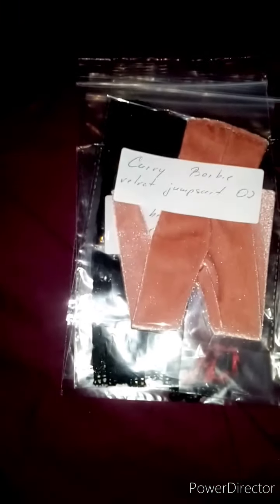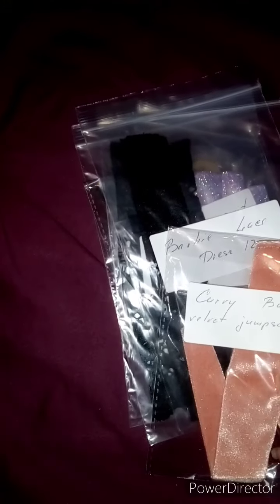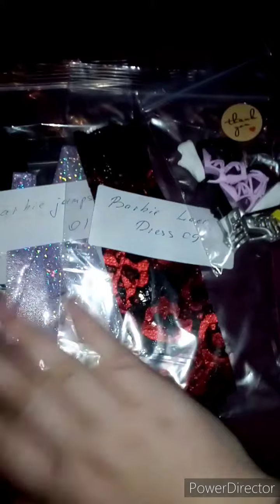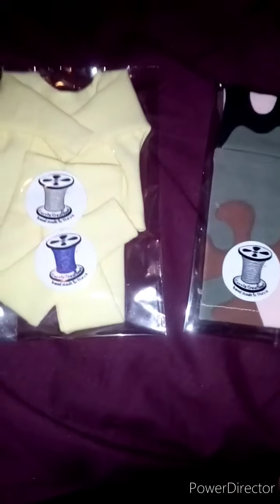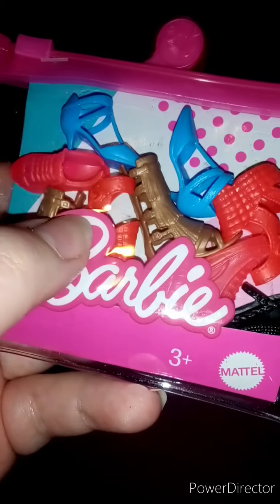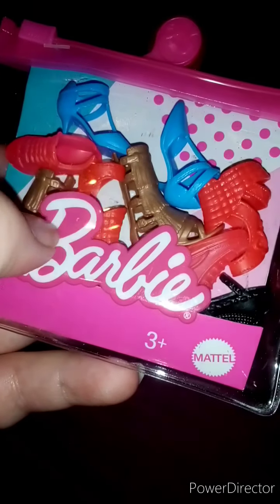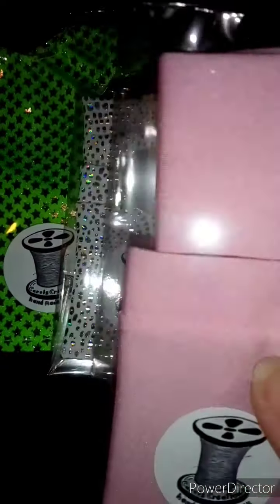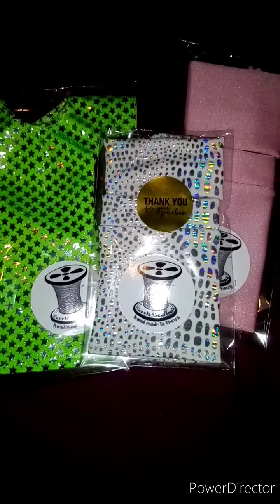Barbie outfit haul & mini fashion show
Barbie outfit haul & mini fashion show was uploaded to share with other adults with similiar collections, interests and hobbies ❤️